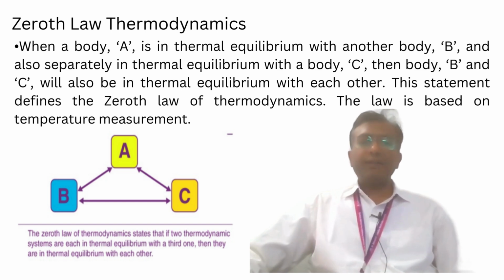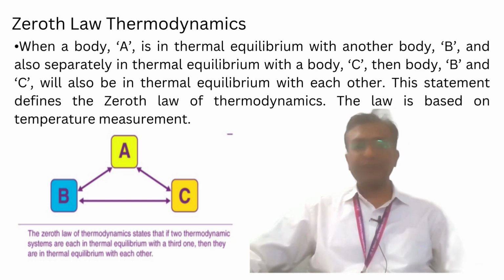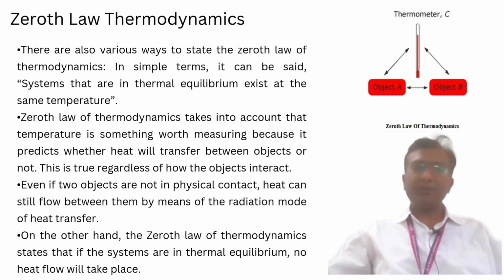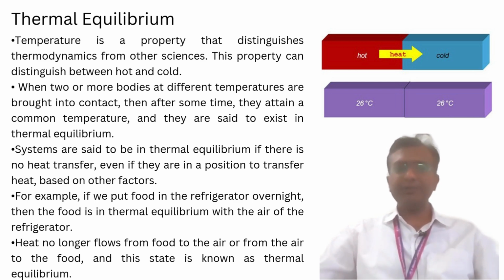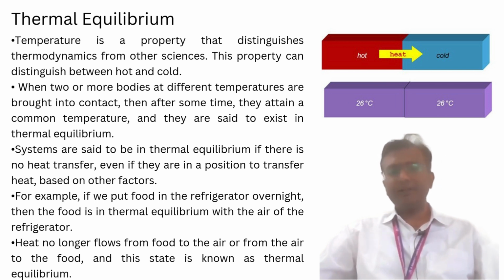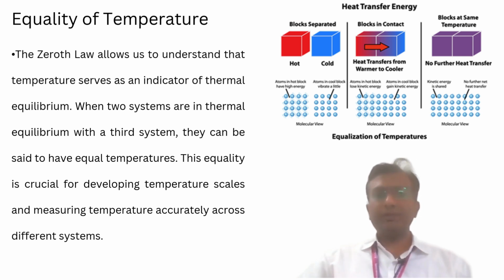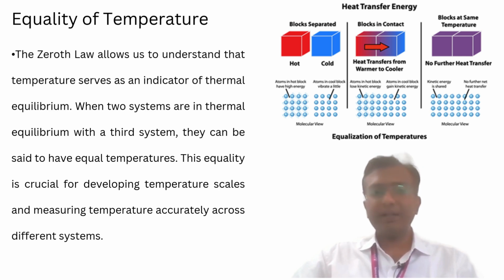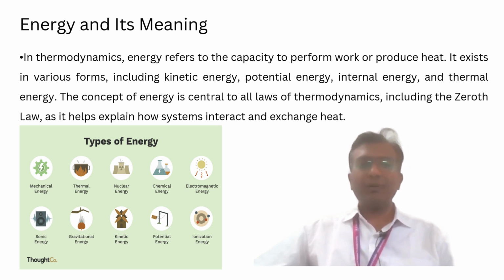Zeroth Law Thermodynamics, Equality of Temperature, Energy and its meaning